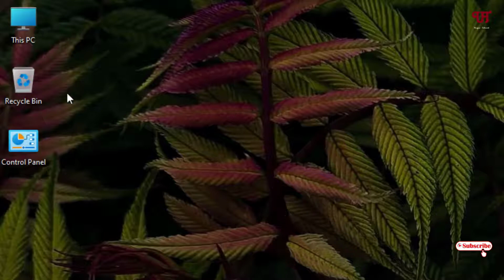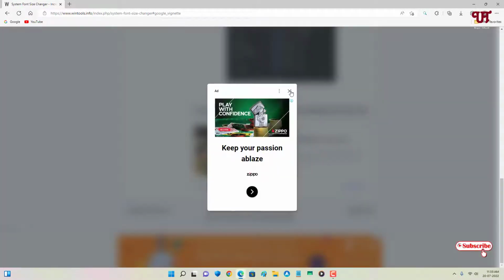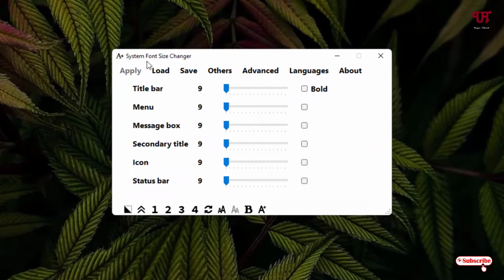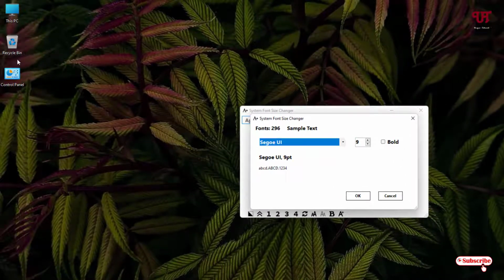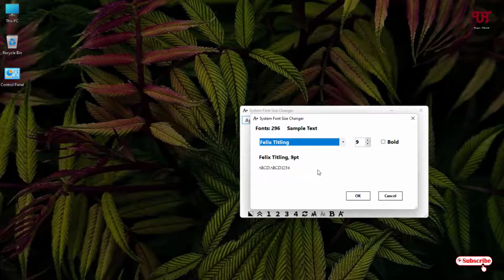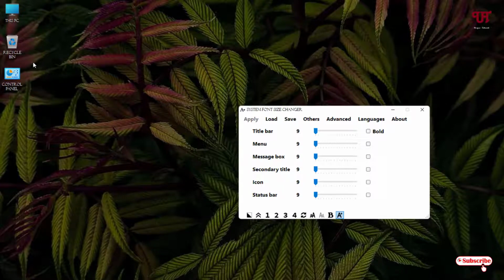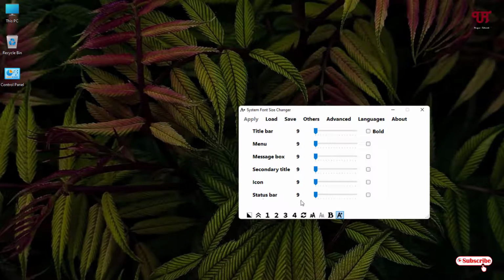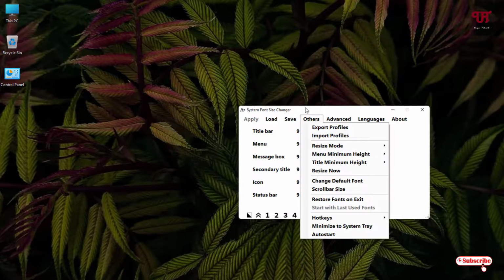How to change the default System Fonts style in any Windows computer ?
This video tutorial is all about How to change the default System Fonts style in any Windows computer.